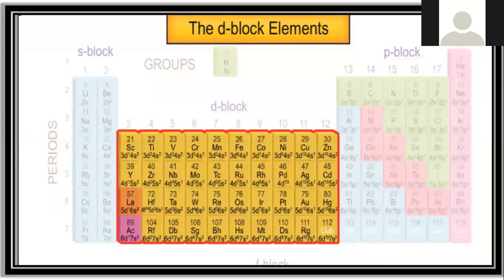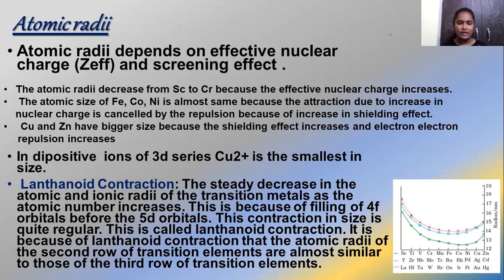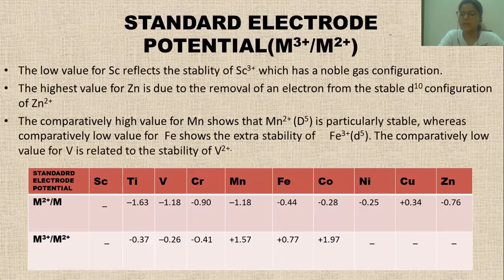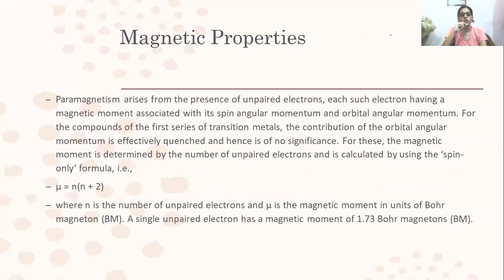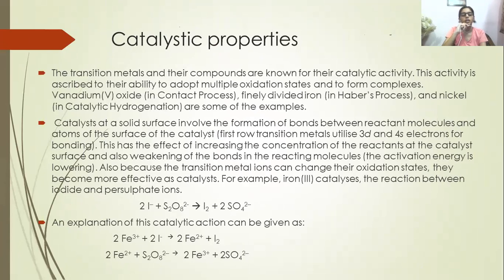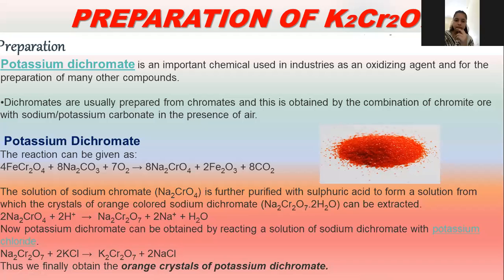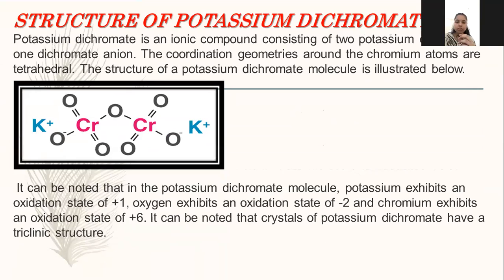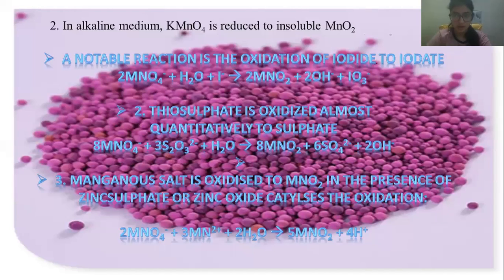Class 12th Science - Subject Chemistry - Topic Student PPT VI - 18/07/2020 - MCS